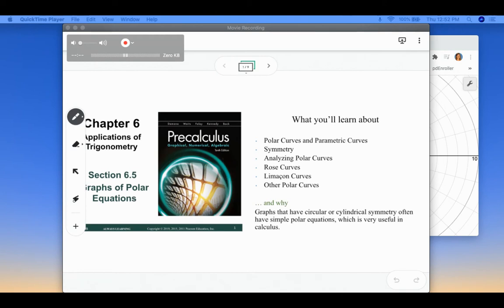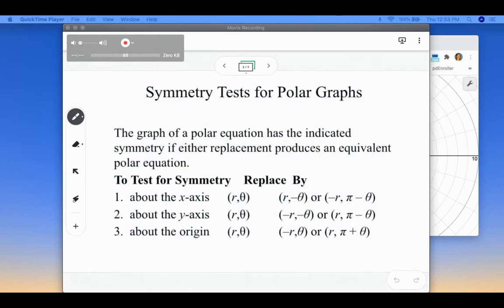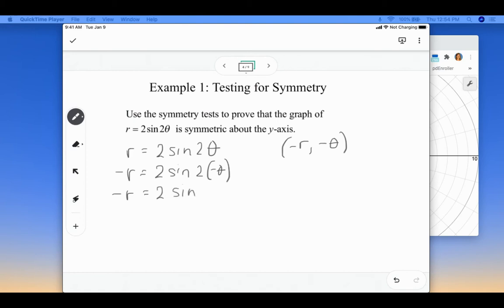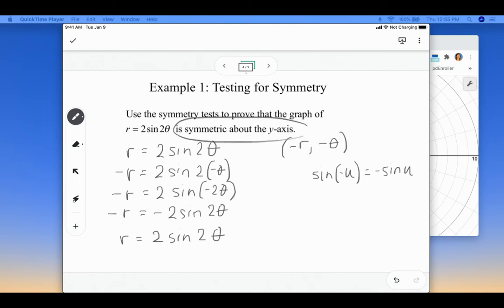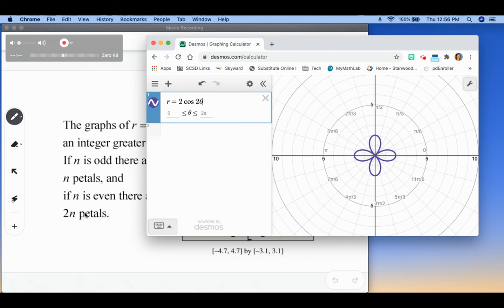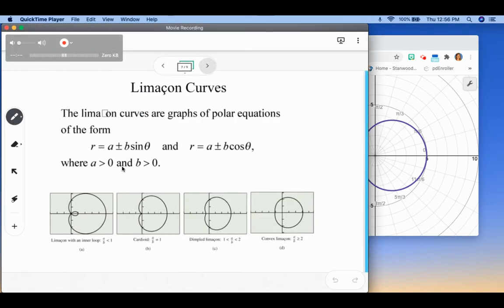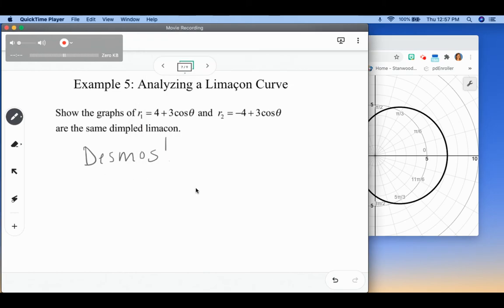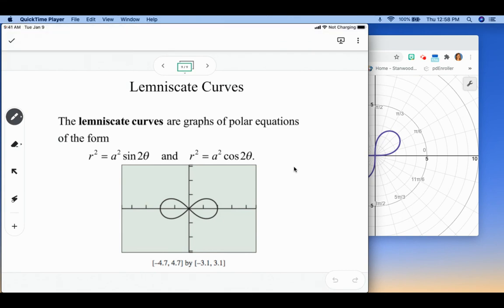Graphs of Polar Equations (Section 6.5)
Pearson Precalculus